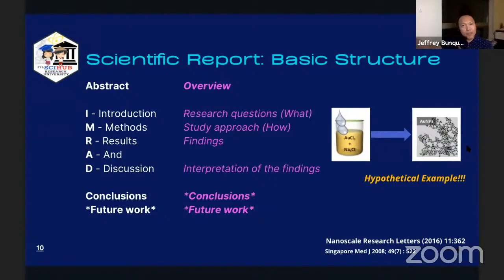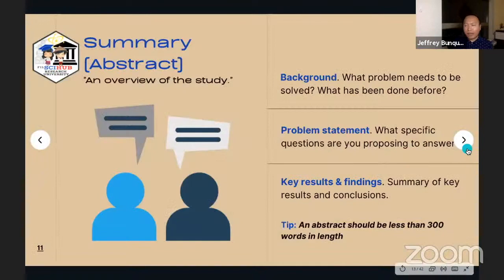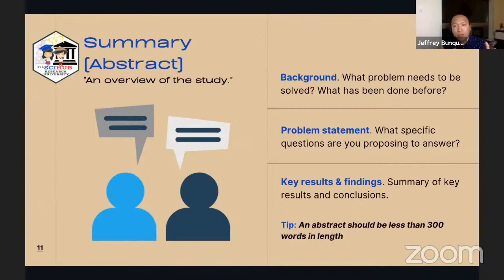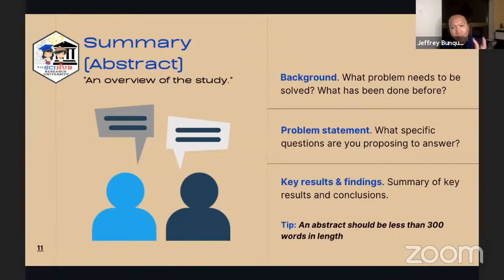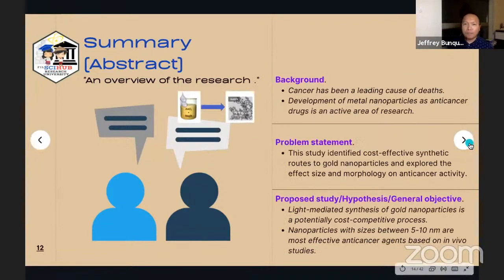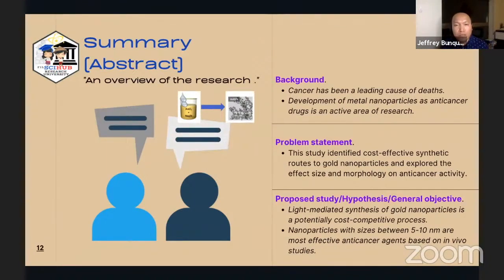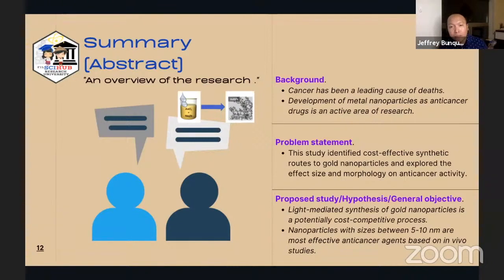[SCIENCE COMMUNICATION] Scientific Paper - Title and Abstract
Featuring FilSciHub Founder, Dr. Jeffrey Camacho-Bunquin